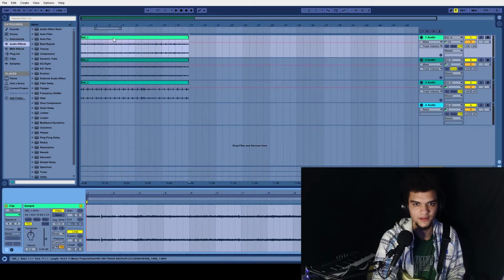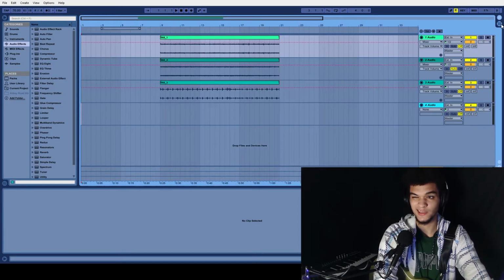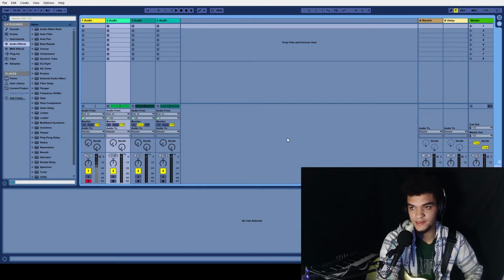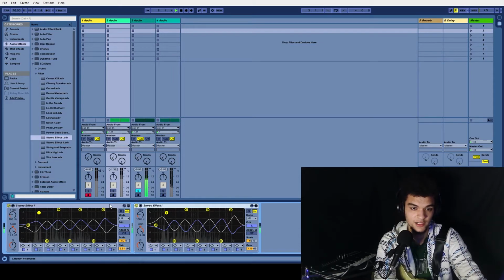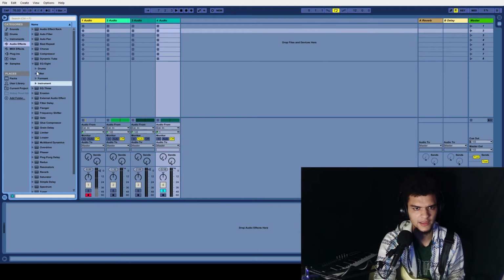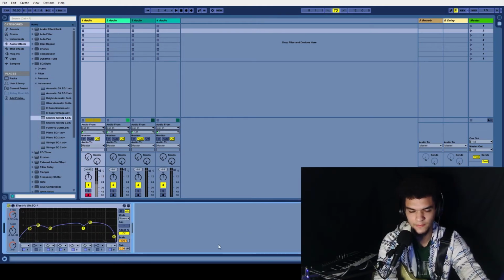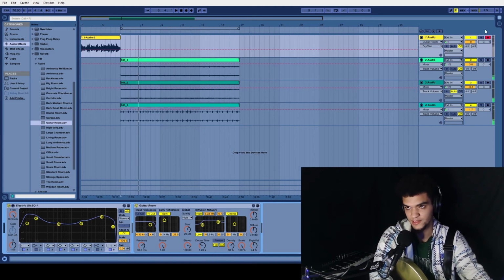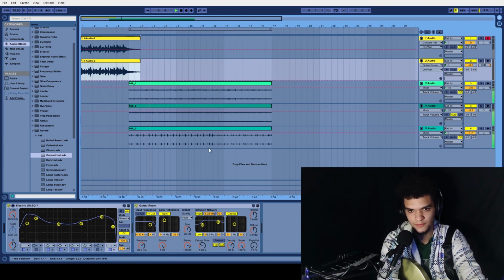My Workflow in Ableton - Mix/Master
Check out how I make songs in Ableton Live 9